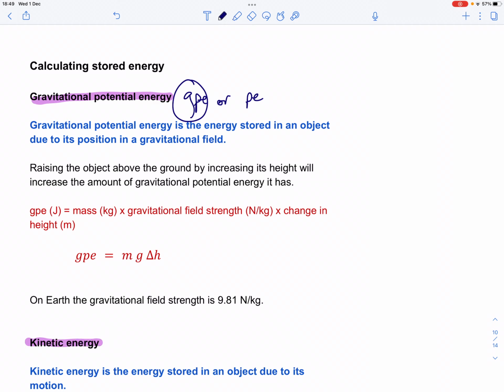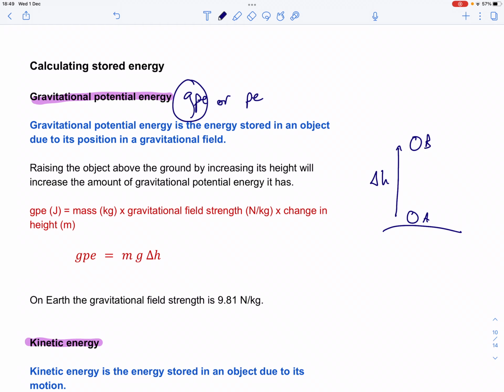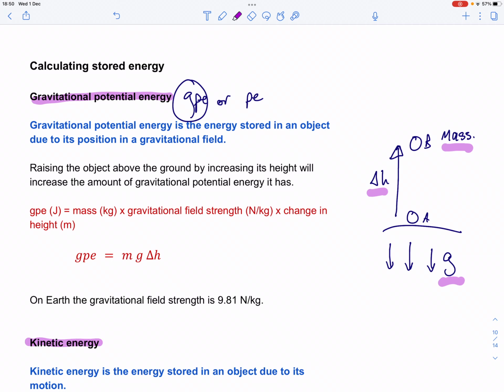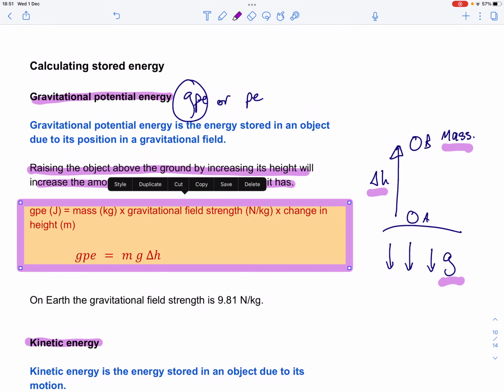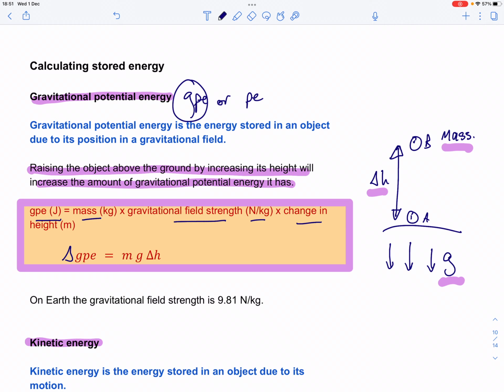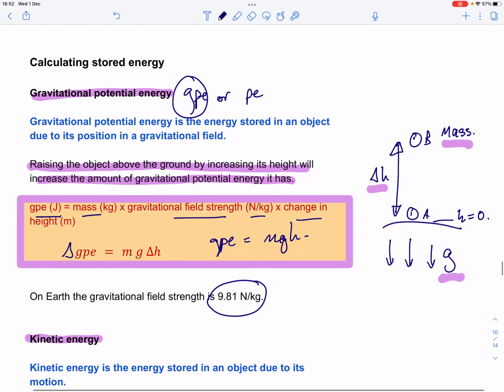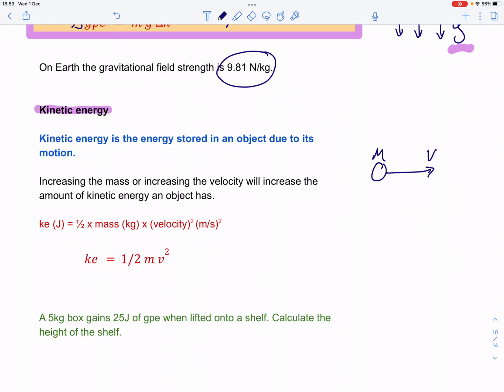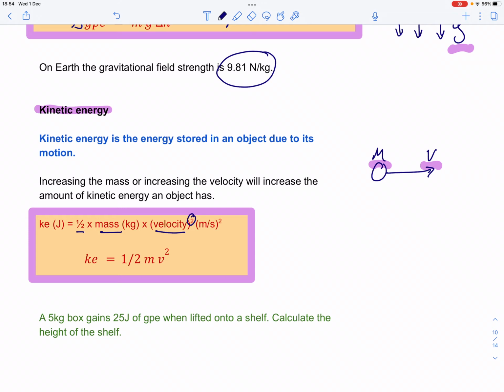GCSE Physics - Calculating gravitational potential energy and kinetic energy 3.2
How to calculate gravitational potential energy gpe - mgh and kinetic energy ke = 1/2 mv^2